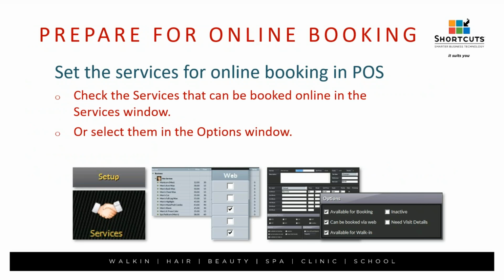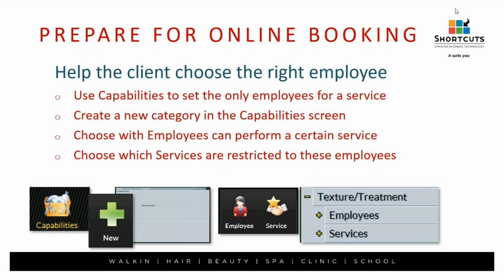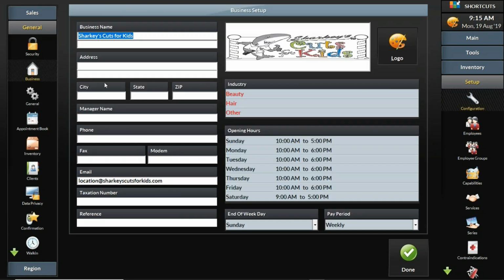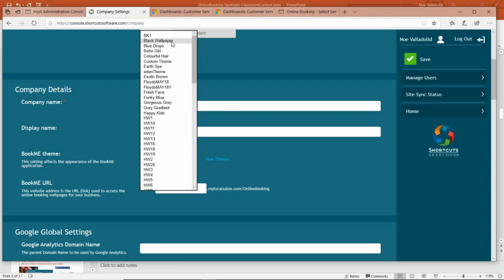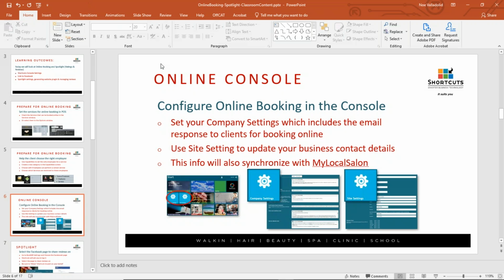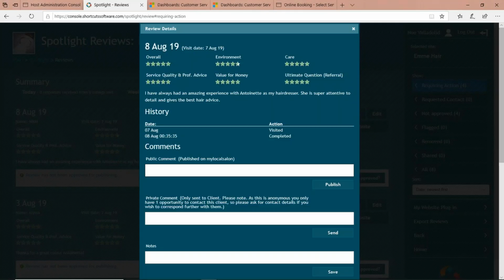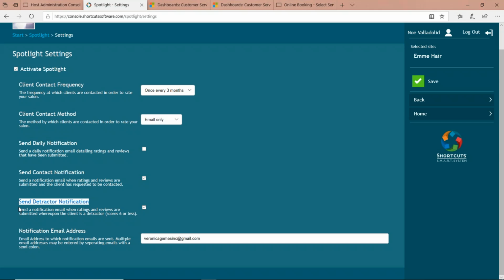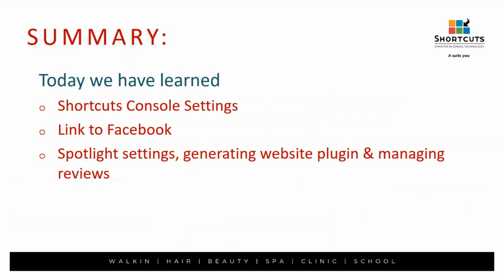Online Classroom Round 2: Online Booking/ Ratings and Reviews